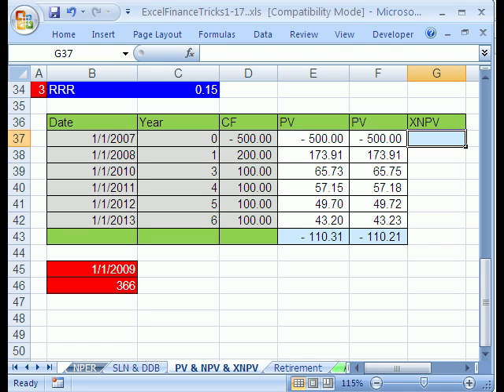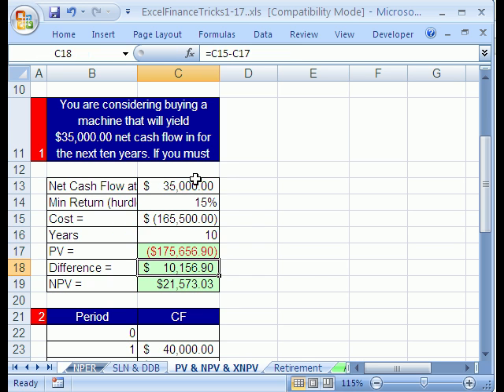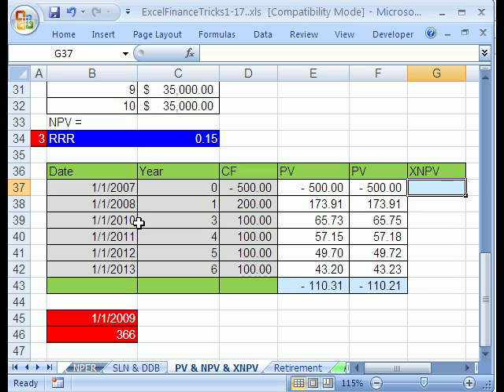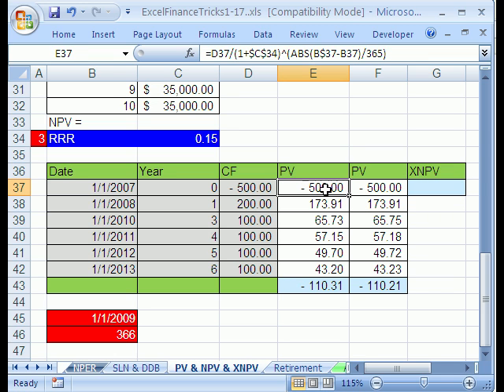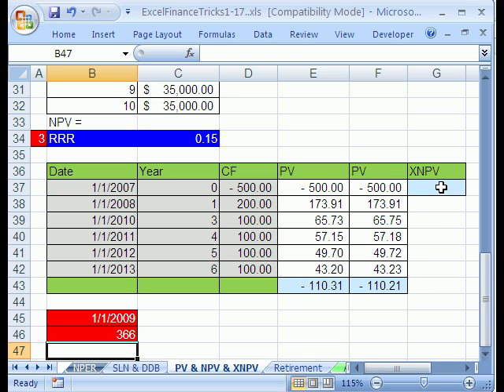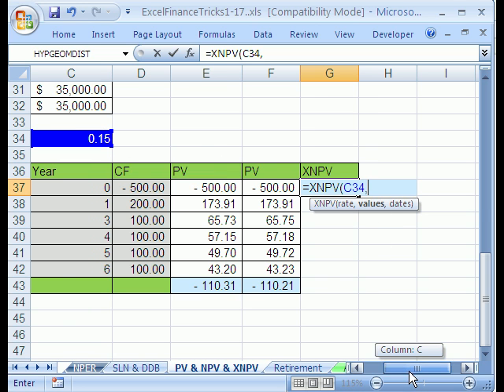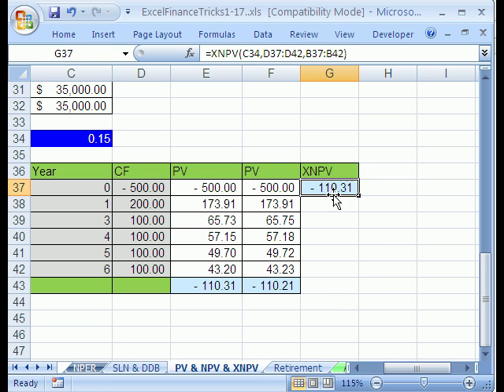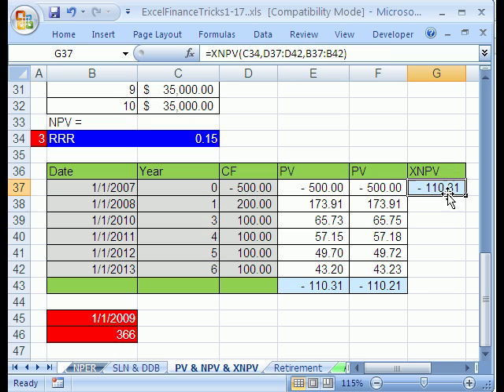Excel Finance Trick #15: PV & NPV don't work: XNPV function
See how to use the XNPV function for non-periodic Cash Flows. This function will do all the math for Discounting Cash Flow that are not all equal and are separated by differing time periods!

Asset Valuation with Discounting Cash Flow Analysis.

For complicated cash flow analysis, the XNPV function is amazing!

Excel Formula